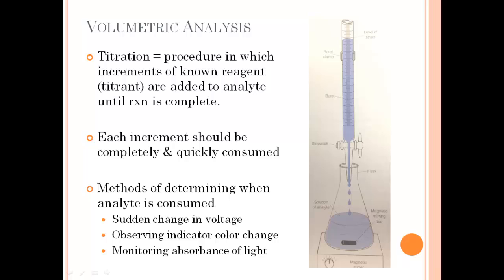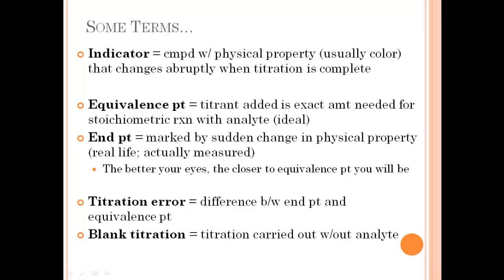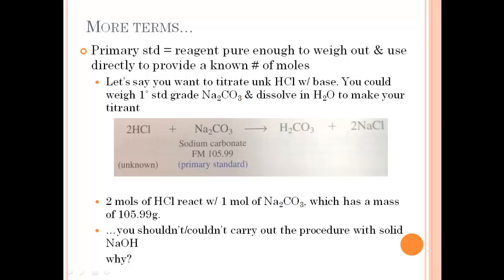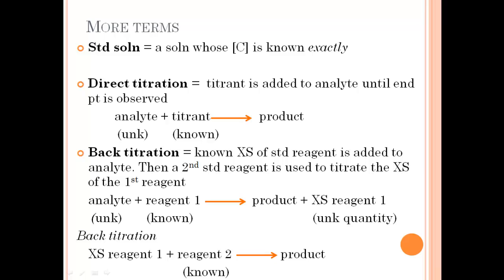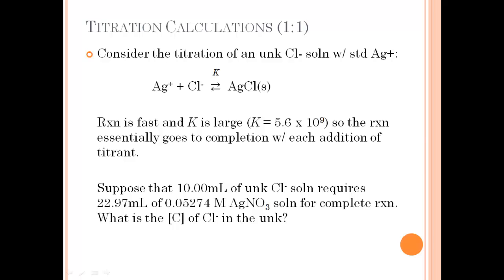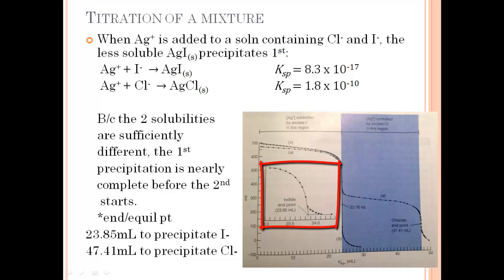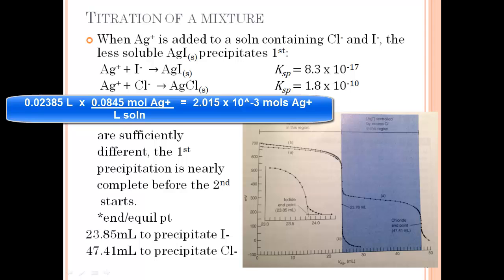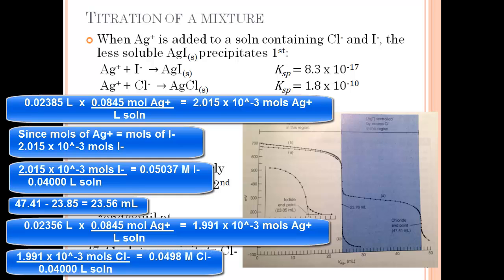CHEM307 Chapter 6 Titrations Part1of1